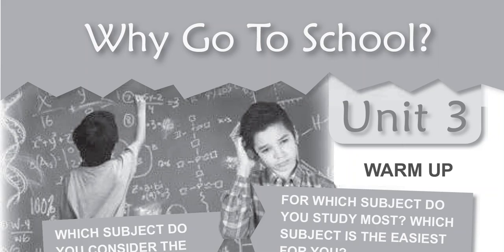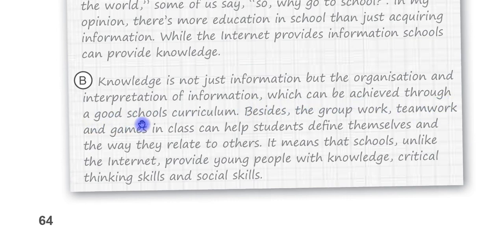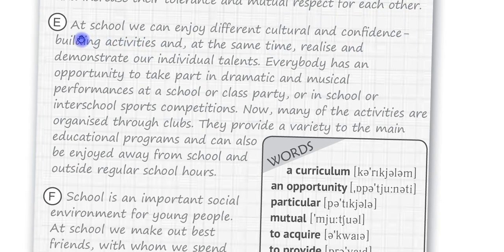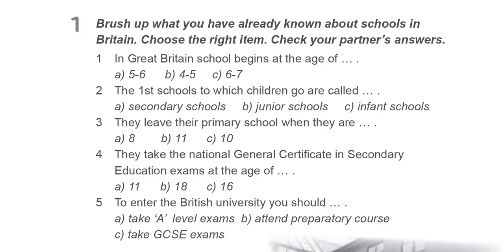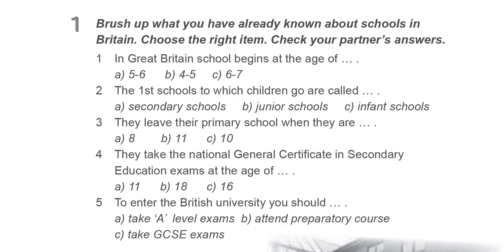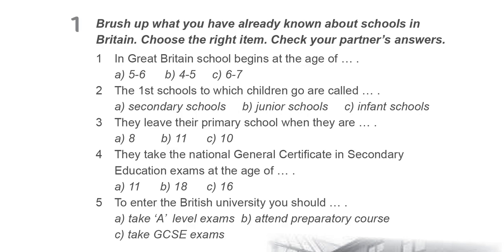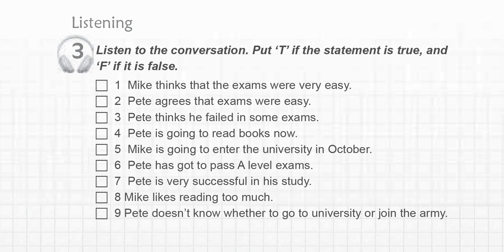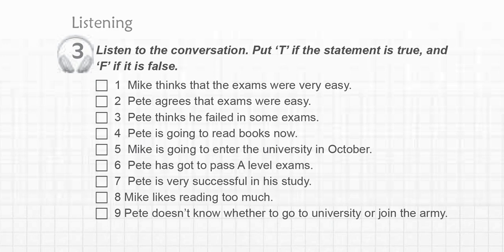Карпюк 10 клас ст. 64 - 84